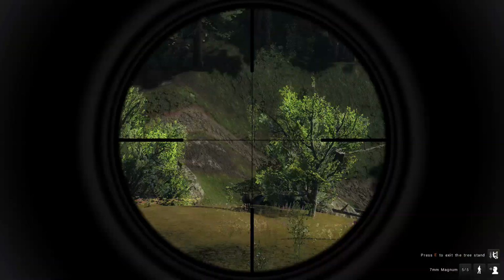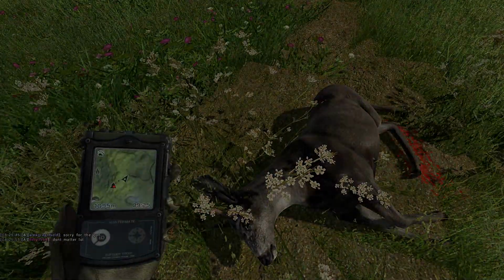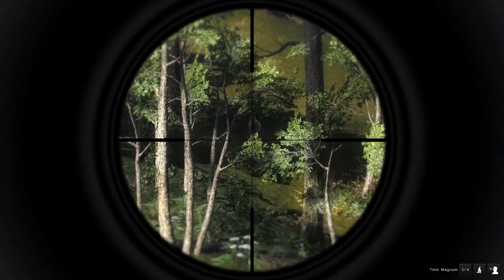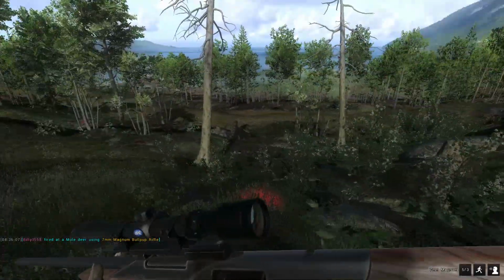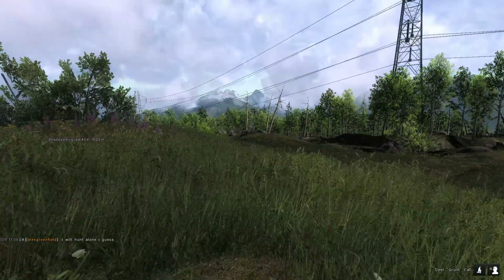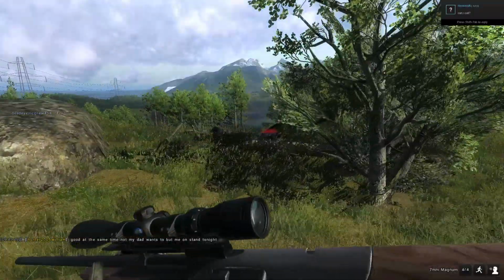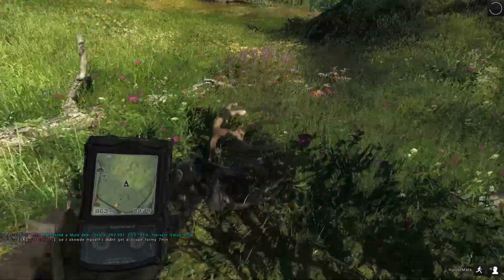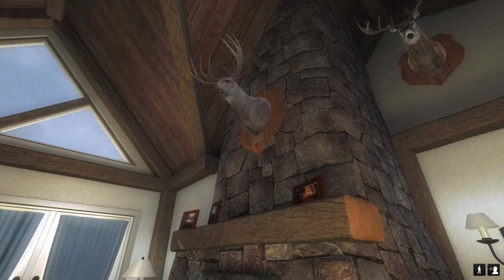RARE ALBINO BUCK! - Thehunter Classic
Hello! Today we went out setting up are loggers map and stumbled across some nice bucks and a albino mule deer buck! Ended up taking him out along with 3 other good bucks!!

Wanna Play with me? Get in contact with me here!
-TheHunter- Billy1558
-Xbox One- Female Issues

-WildWilly